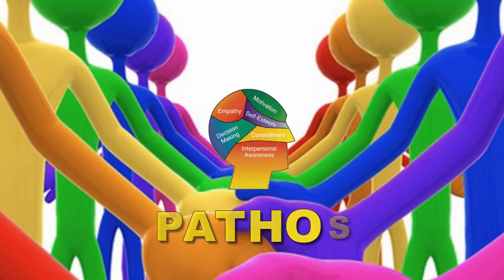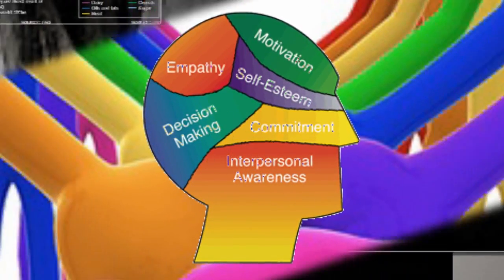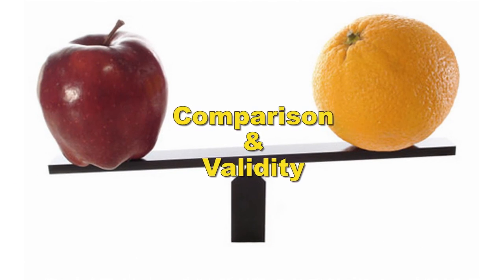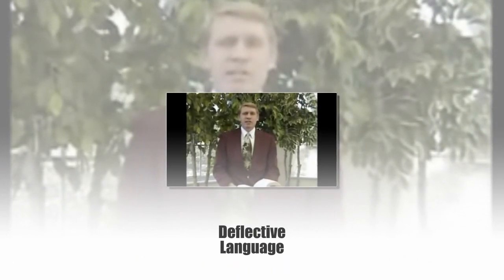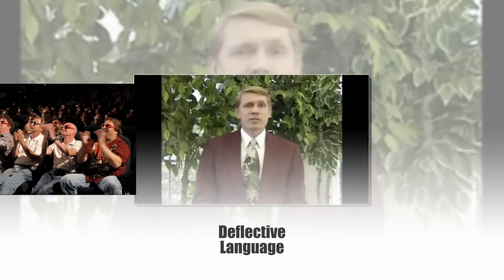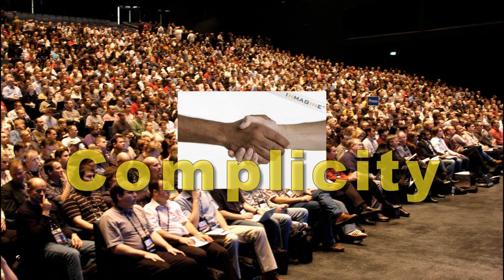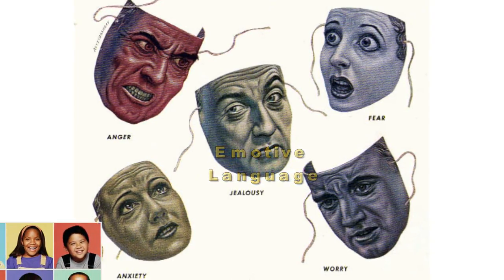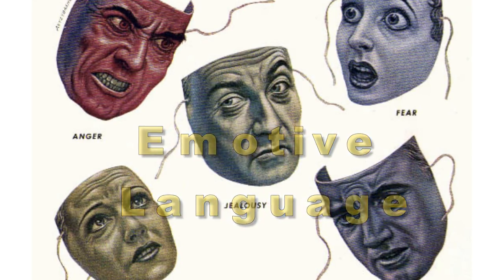Aristotle's Art of Persuasion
In this video I will be explaining what I have learnt from a book called Persuasion by James Borg who discusses the main factors involved in a persuasive argument